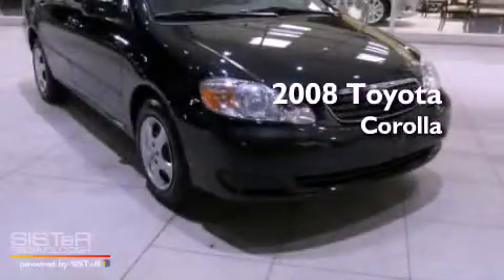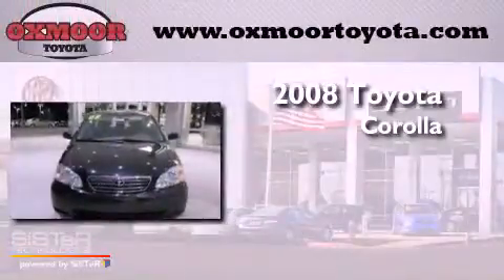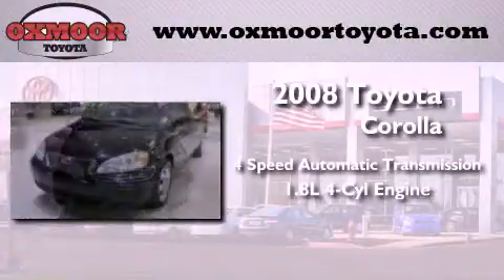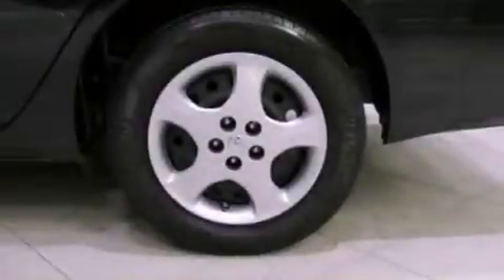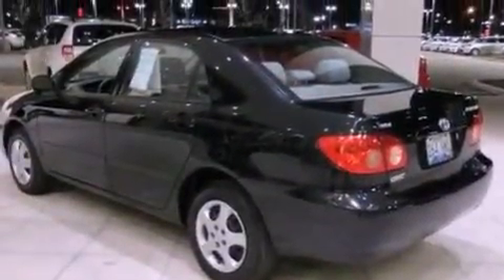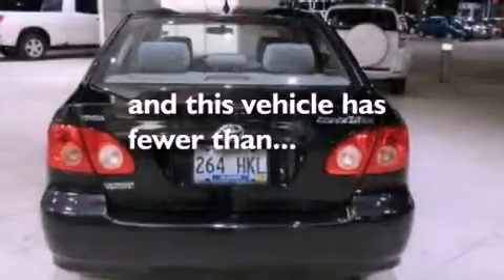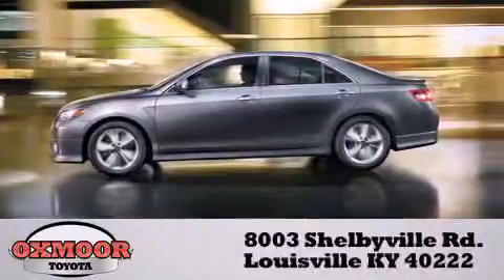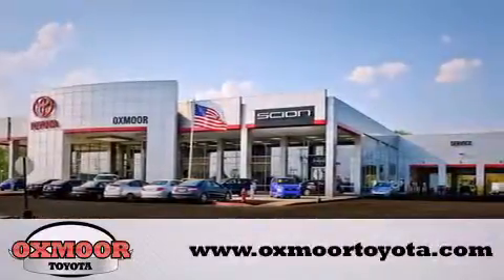Pre-Owned 2008 Toyota Corolla Louisville KY 40222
Year : 2008
 Make : Toyota
 Model : Corolla
 Engine : Gas I4 1.8L/109
 Trans . : Automatic
 Exterior : Black Sand Pearl
 Miles : 60,448

 Stock : N5683A